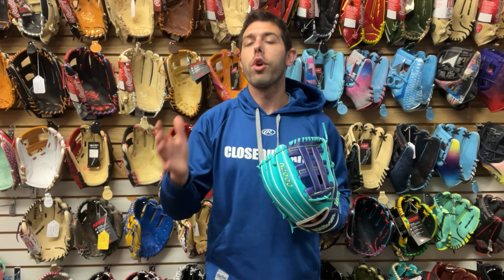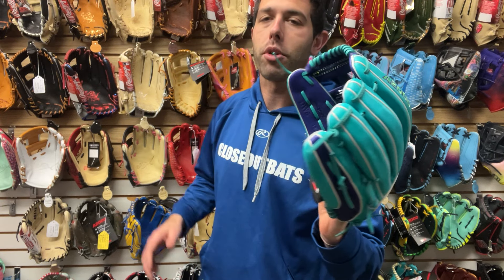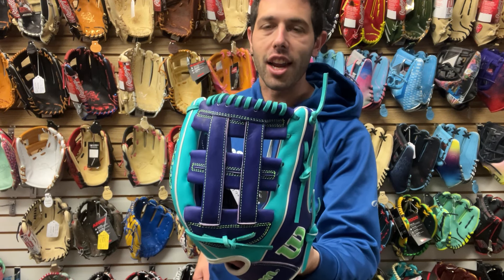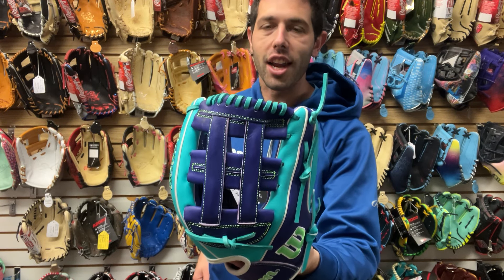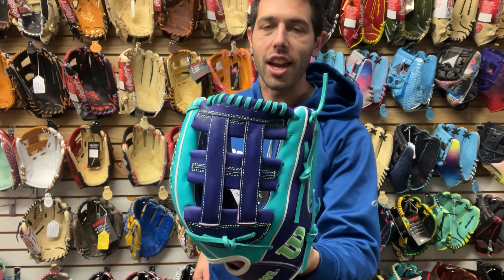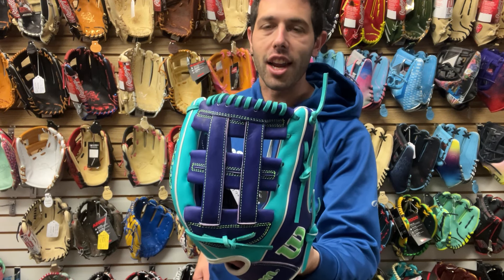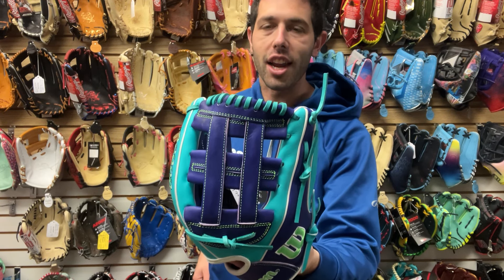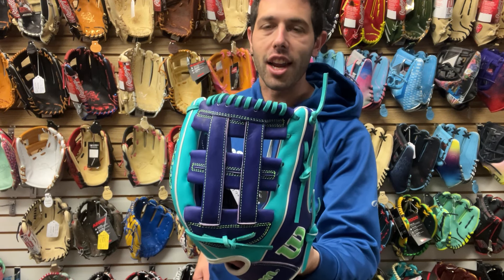2025 Wilson A2000 Baseball Gloves Overview